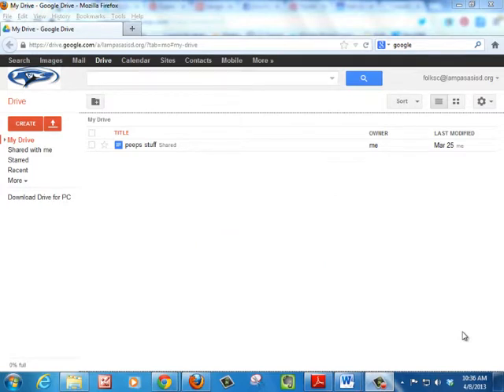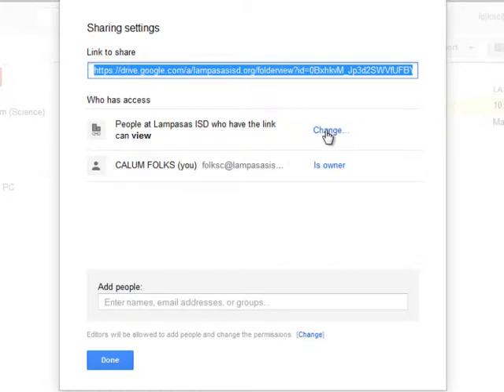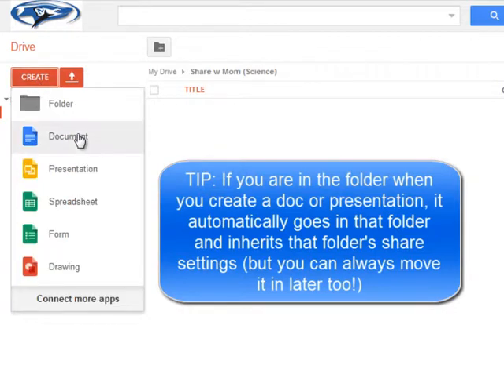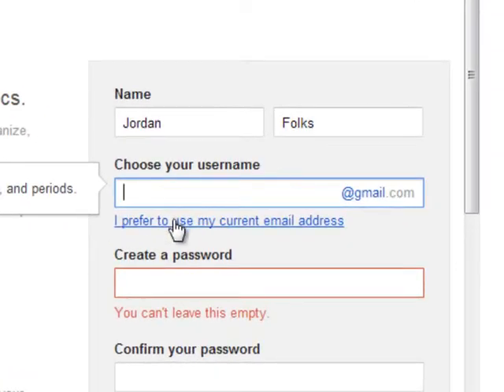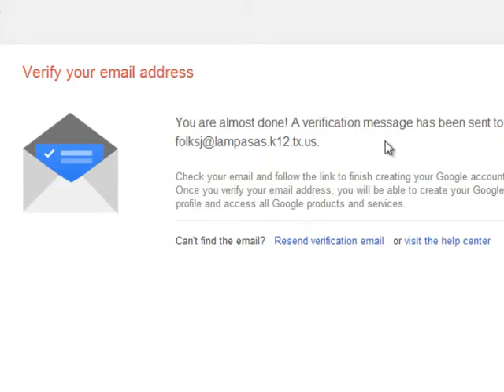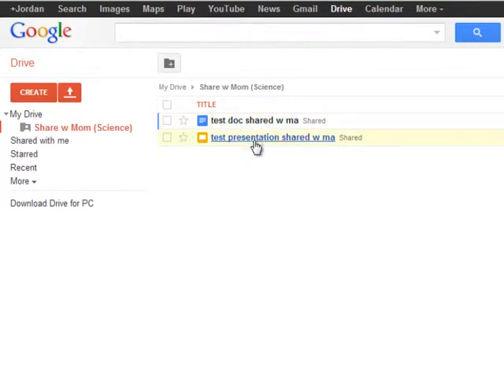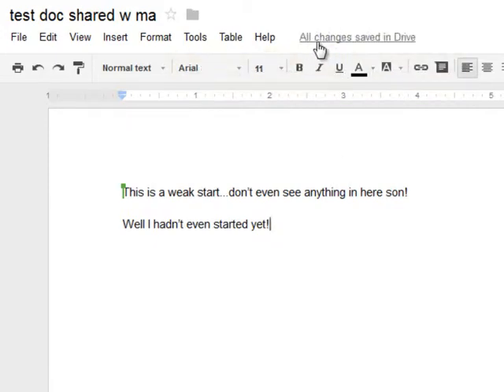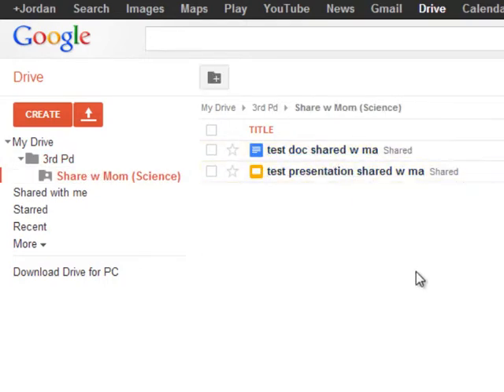Google Docs & Drive: Sharing Folders w/in LISD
How do teachers take advantage of Google Drive's sharing functionality to have access to student folders and any work they put in there at a click? I'll show you how in this 13 minute video.